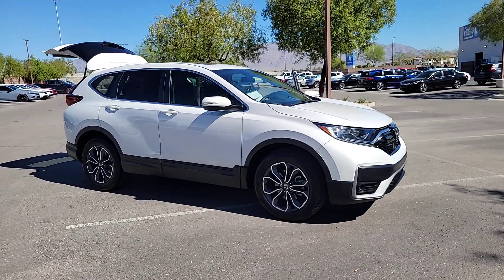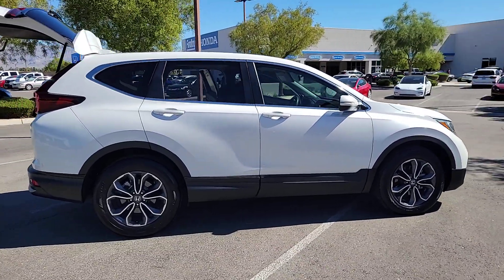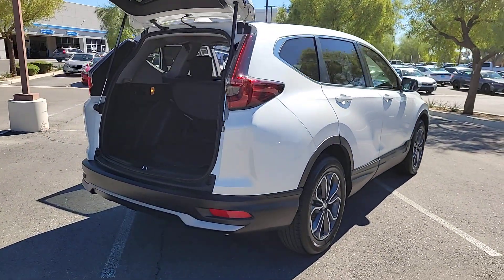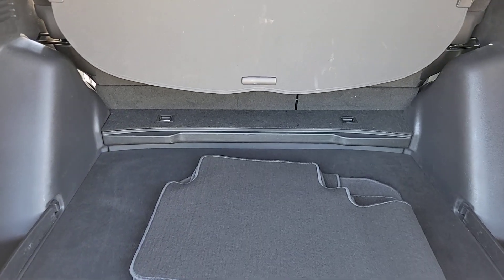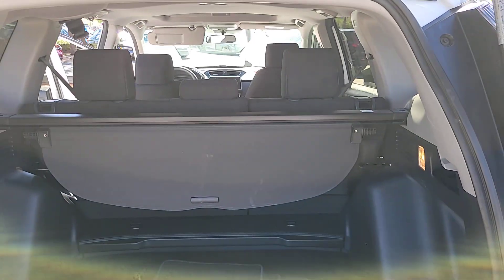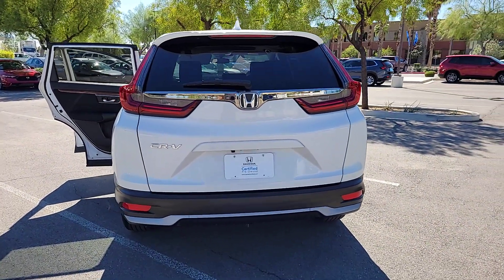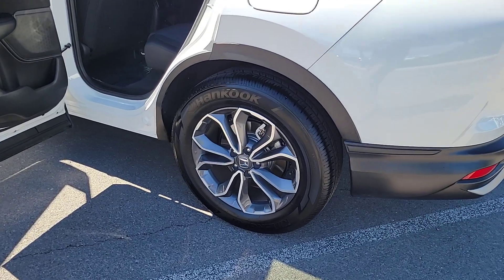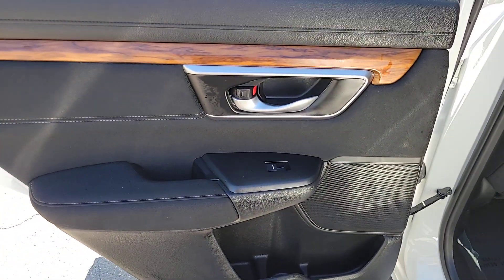2022 Honda CR-V Las Vegas, NV Henderson, NV, North Las Vegas, NV, St George, UT, Mesquite, NV P06733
Platinum White Pearl Used 2022 Honda CR-V EX Available in Las Vegas, Nevada at Findlay Honda Northwest. Servicing the Henderson, NV, North Las Vegas, NV, St George, UT, Mesquite, NV area.

Welcome to Findlay Honda of Centennial Hills. We recognize that it's New to You! All of our vehicles are hand picked and inspected. This vehicle includes the following options:brbrBACK UP CAMERA, USB, Smart Phone Integration, BLUETOOTH, HONDA SENSING, SUNROOF/MOONROOF, ALL NEW CABIN AND A/C FILTERS, NEW WIPERS, FRESH OIL CHANGE.brbrCARFAX One-Owner. Clean CARFAX. Certified. Platinum White Pearl 2022 Honda CR-V EX FWD 1.5L I4 DOHC 16V CVTbrbrbr28/34 City/Highway MPG Recent Arrival!brbrHondaTrue Certified Details:brbr  * Vehicles purchased within New Vehicle Limited Warranty period: extends New Vehicle Limited Warranty to 4 years*/48,000 miles*. Honda Care Motor Club Partner for 1 year/12,000 miles. Up to two complimentary oil changes within the first year of ownership. SiriusXM 90-Day Trialbr  * Warranty Deductible: $0br  * Transferable Warrantybr  * 182 Point Inspectionbr  * Powertrain Limited Warranty: 84 Month/100,000 Mile (whichever comes first) from original in-service datebr  * Limited Warranty: 12 Month/12,000 Mile (whichever comes first) after new car warranty expires or from certified purchase datebr  * Vehicle Historybr  * Roadside AssistancebrbrbrCall us today to schedule your VIP Test Drive!